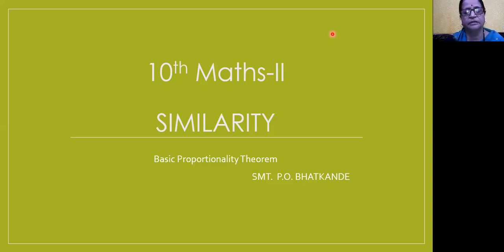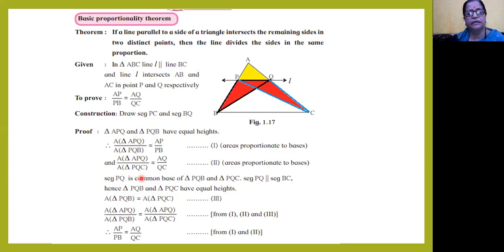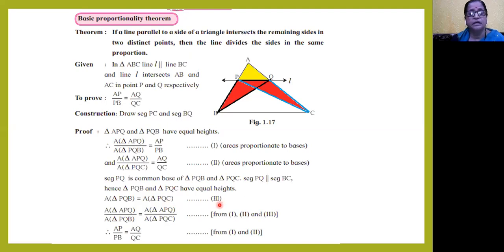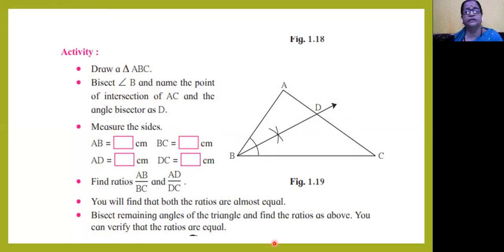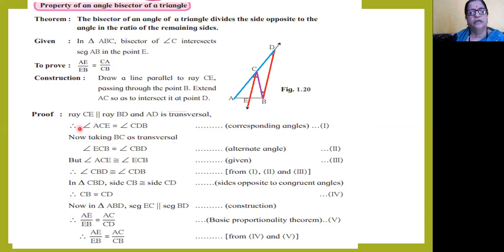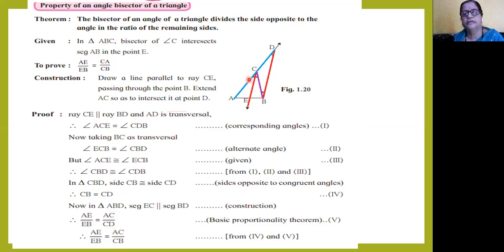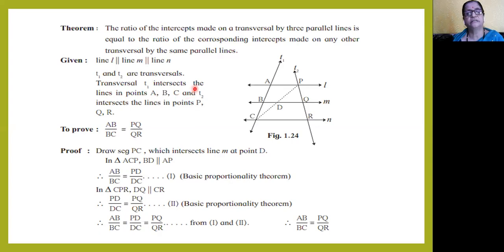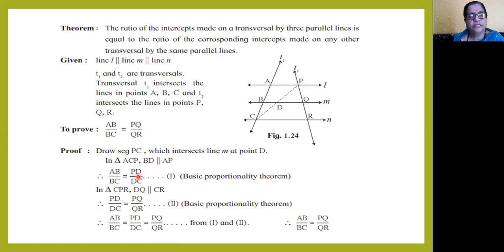10th Maths-II Geometry Similarity:Basic Proportionality Theorem